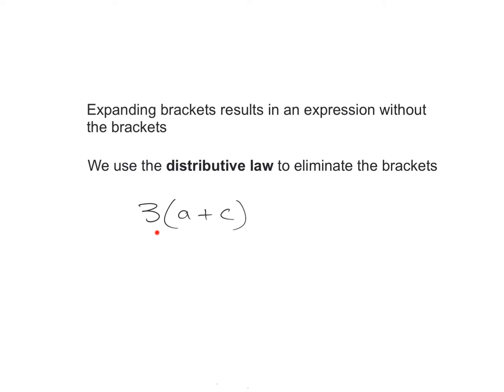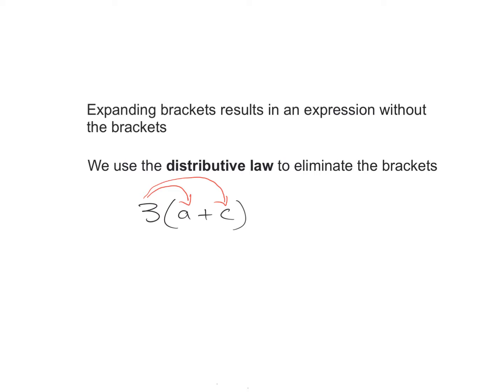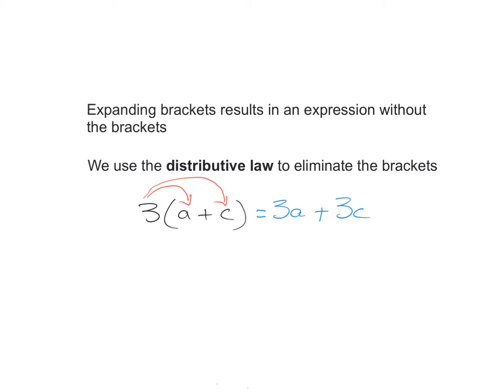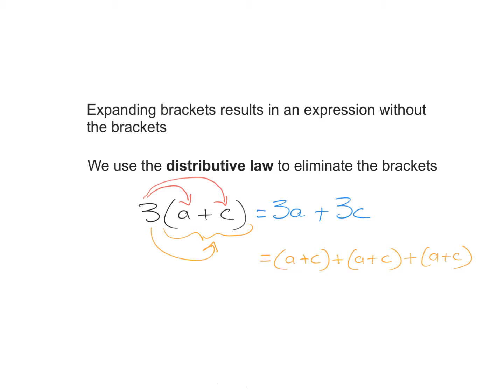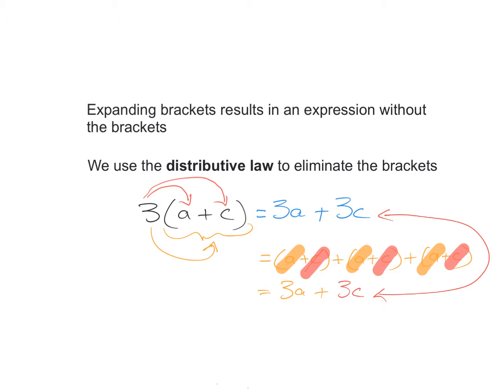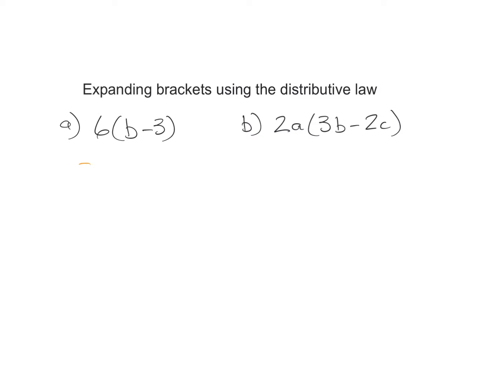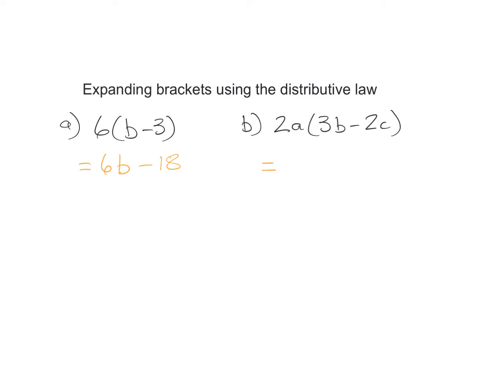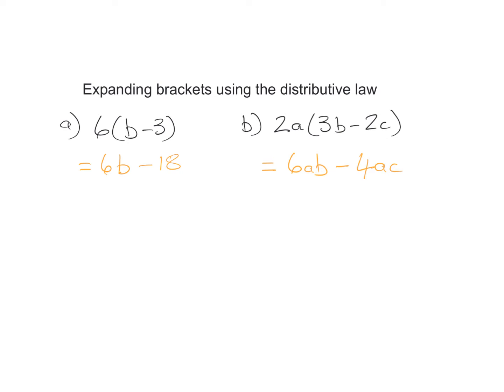Y75F Expanding brackets